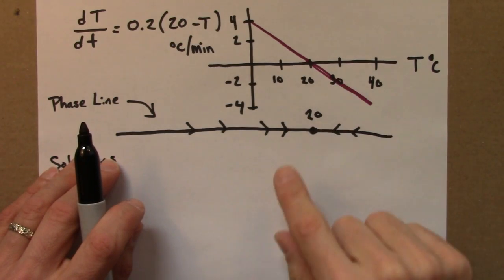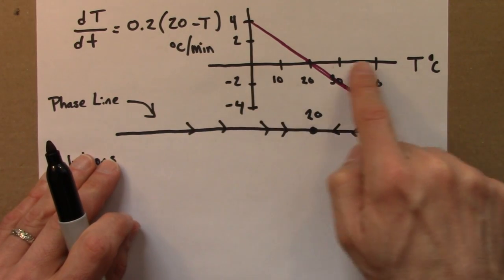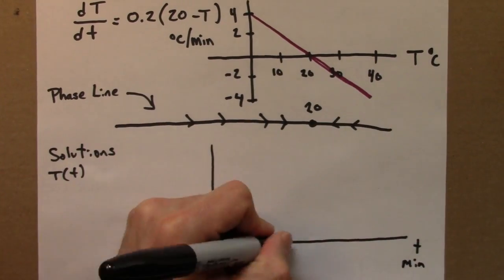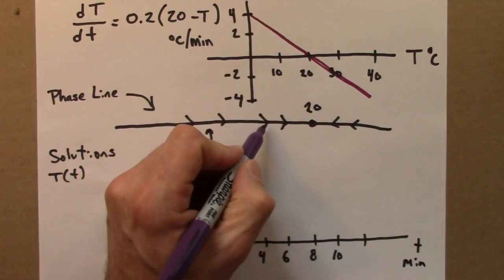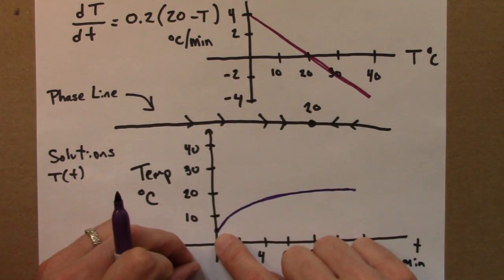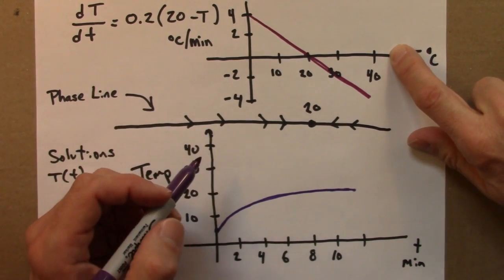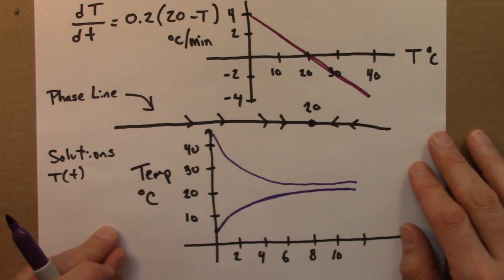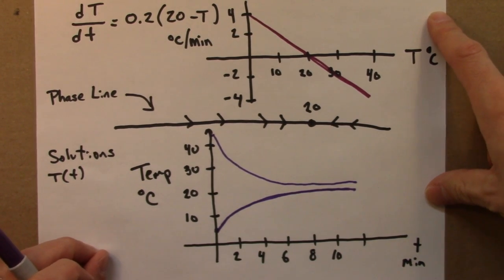Dynamical Systems And Chaos: Qualitative Solutions Part 1C